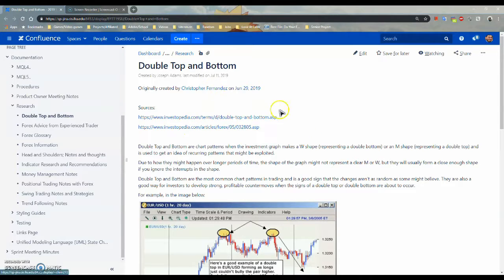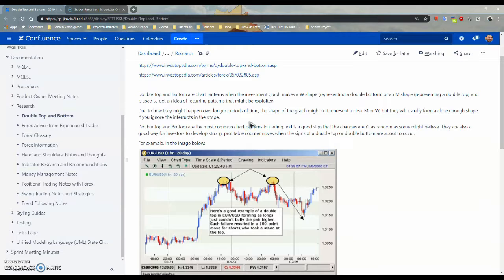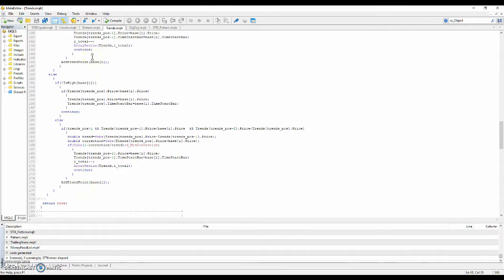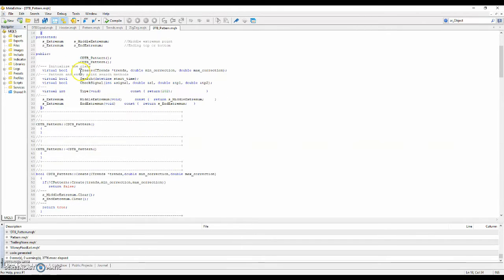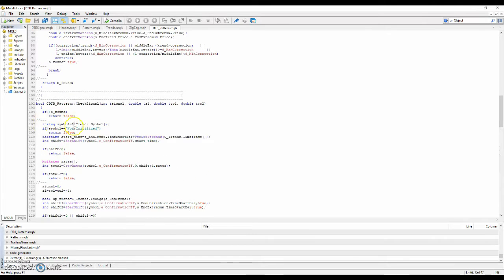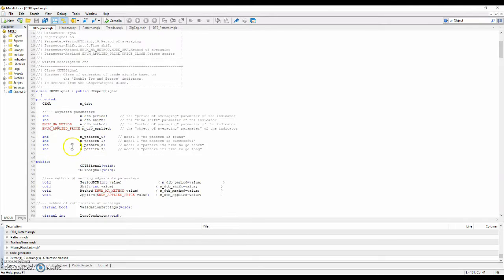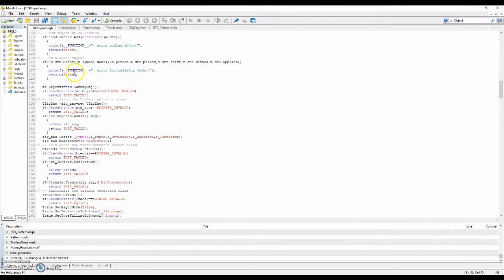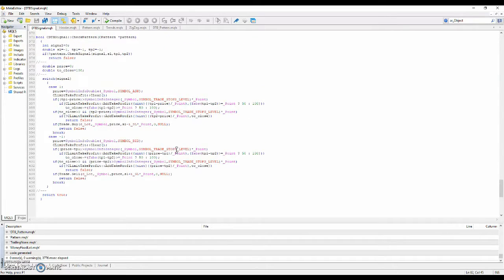EFRT - 1665 - Double Top and Bottom Trading Signal Explanation - Christopher Fernandez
Hello, my name is Christopher Fernandez and I am a part of the Summer 2019 EFTT group. This is just a video to show the trading signal I have been working on, Double Top and Bottom.

Jira Issue:
EFRT-1665 - Work on Double Top and Bottom Indicators